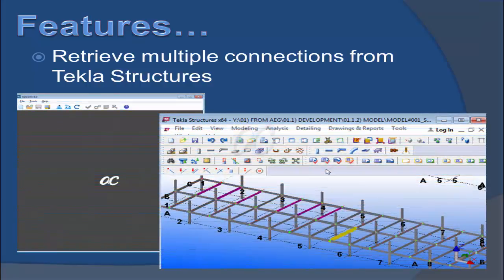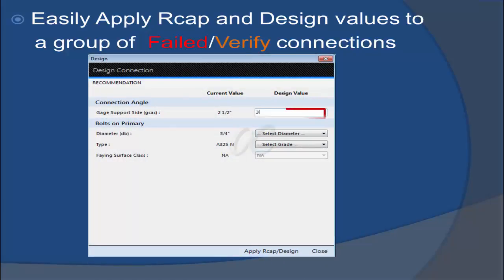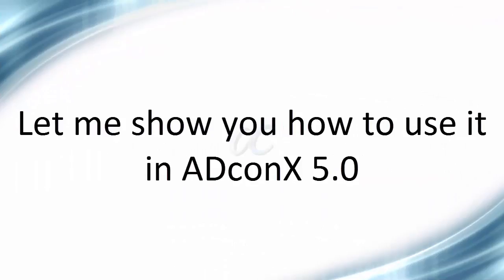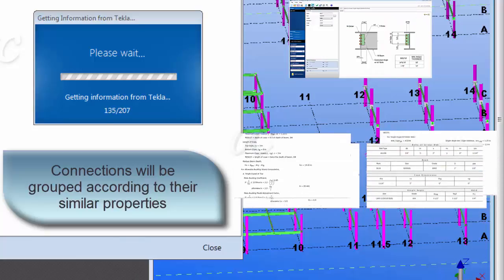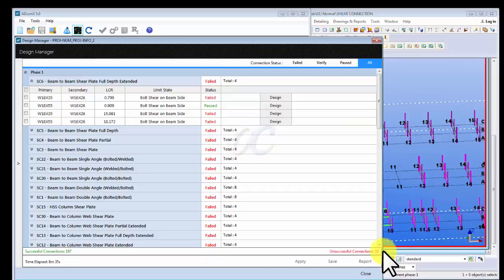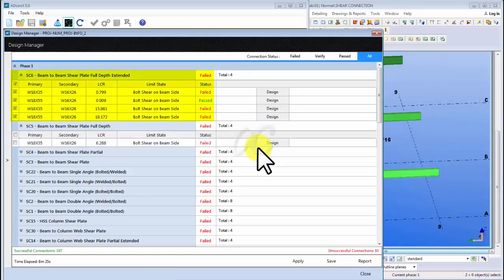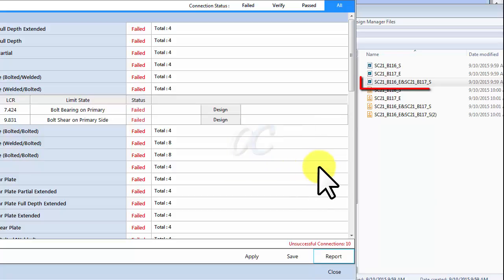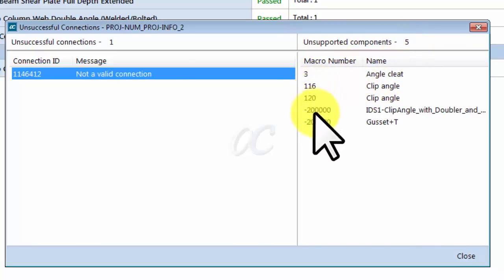ADconX 5.0 Design Manager Video Tutorial